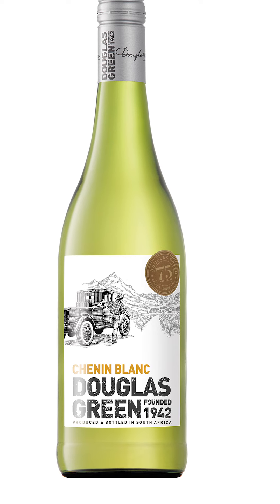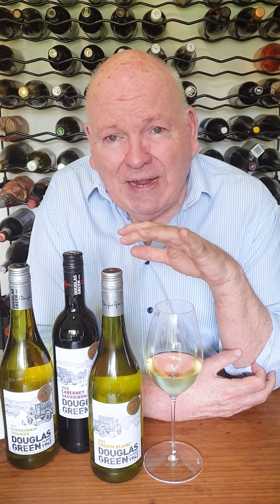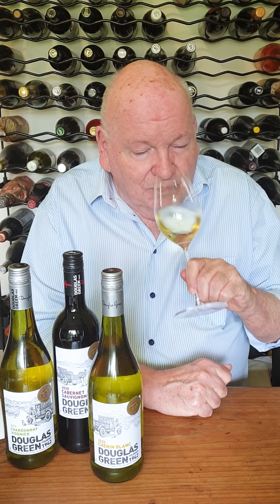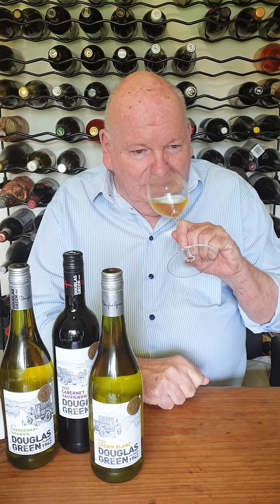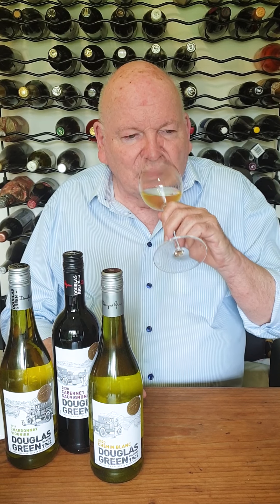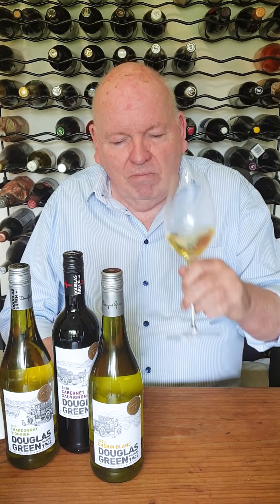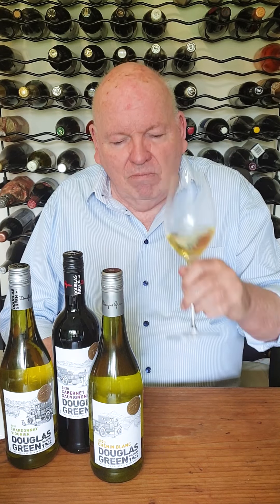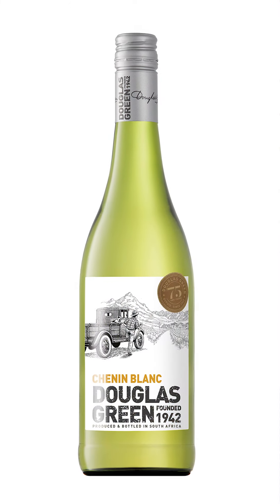Michael Olivier Talking Wine Douglas Green Chenin Blanc 2020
Douglas Green Chenin Blanc is a wine full of stories. Douglas Green the founder of the Company set out to do, exactly what the Company does today. Provide excellent wines, true to type and with a high quality to price ratio. Chenin Blanc is our largest planted wine grape...